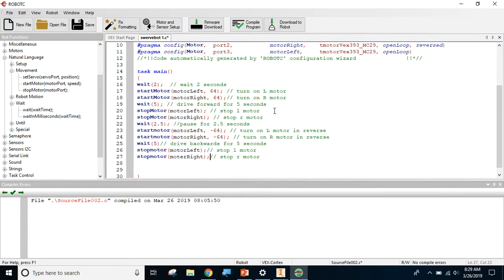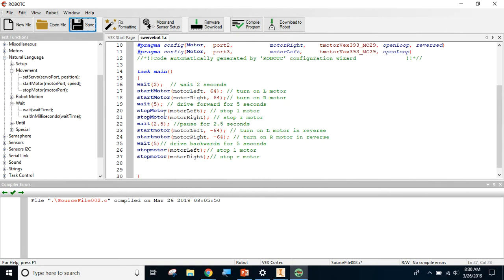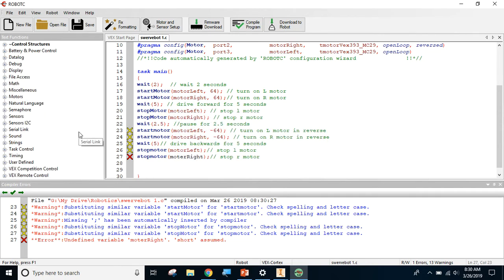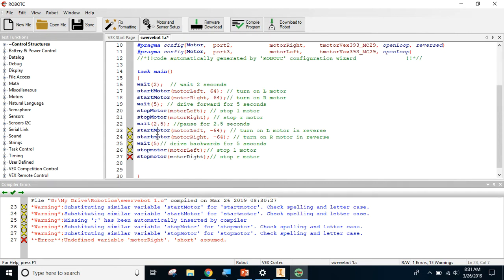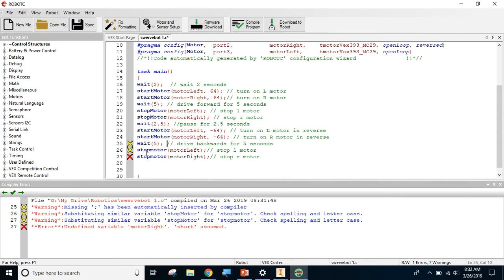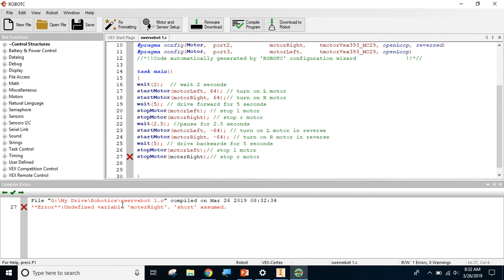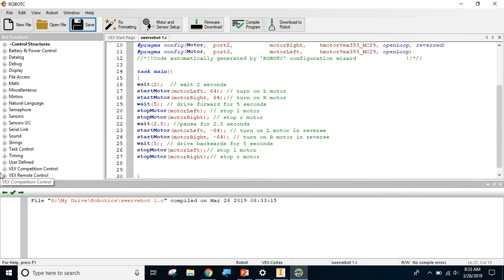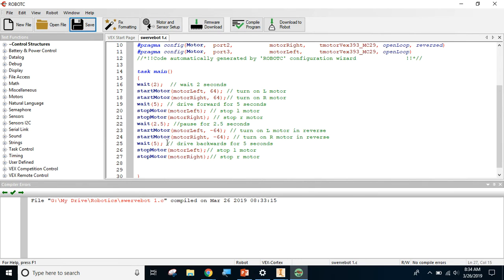Swervebot Code #1 (Part 2 of 2) Compiling and Downloading your Swervebot Code in RobotC